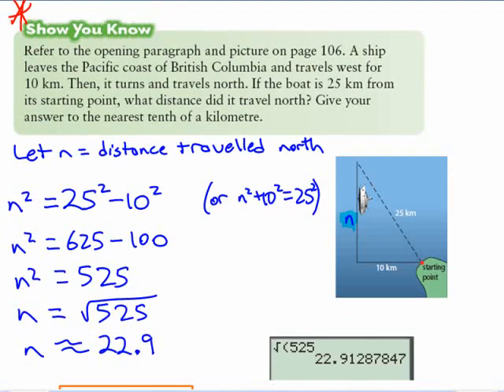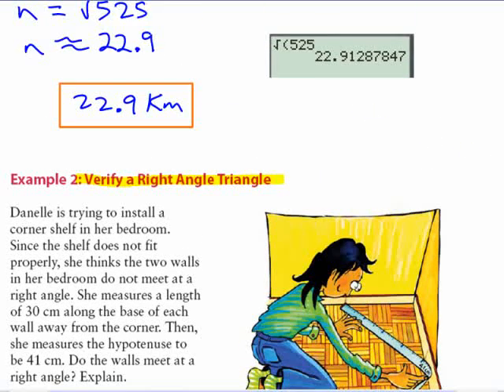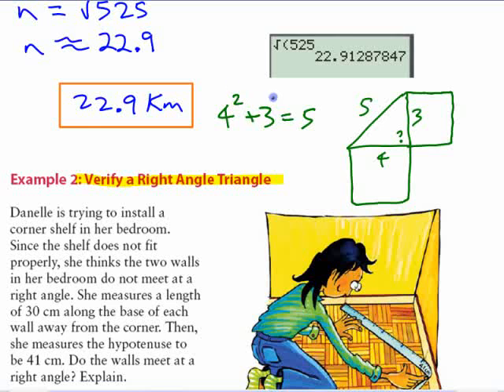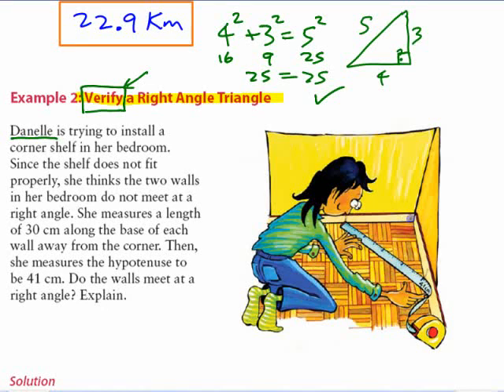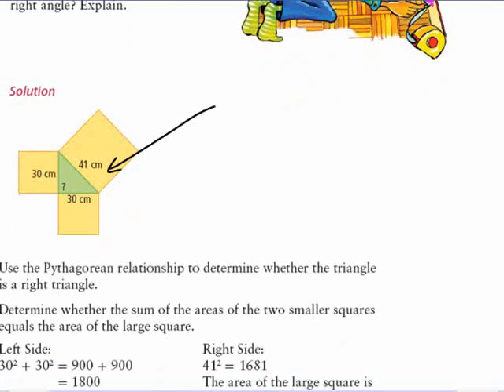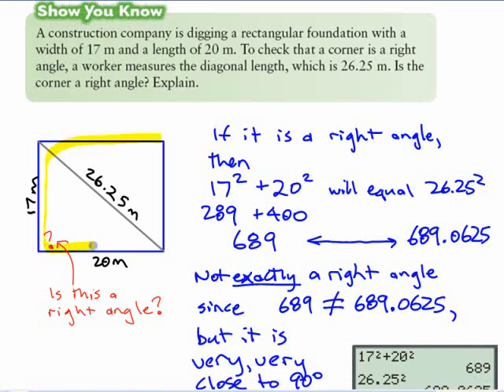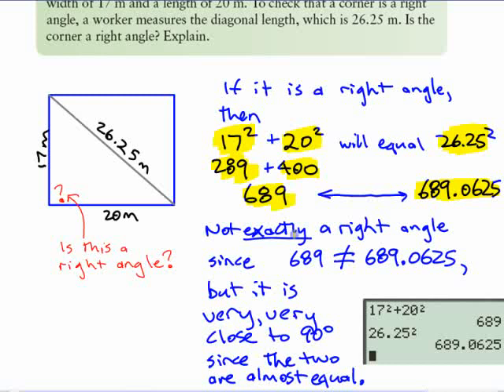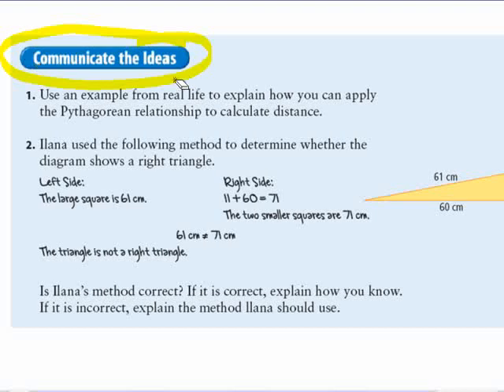Ma8 3.5 (3) Applying the Pythagorean Relationship - part 3